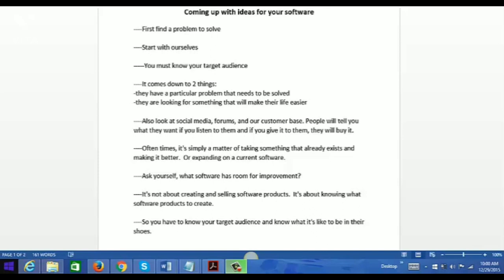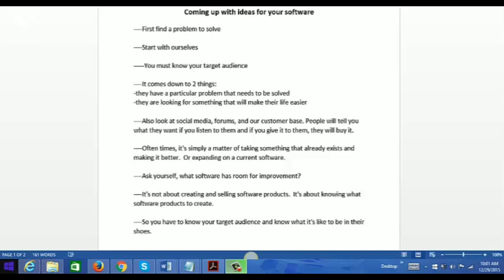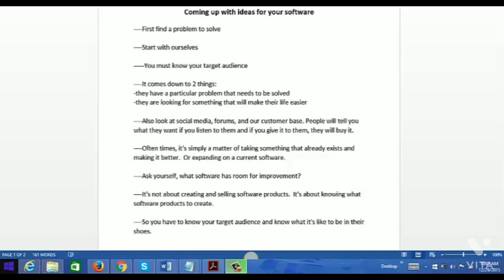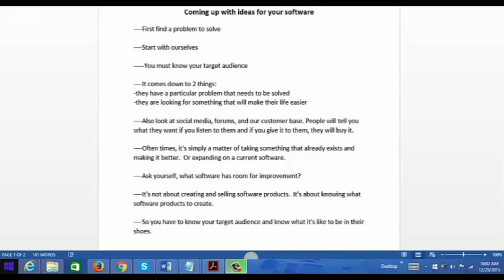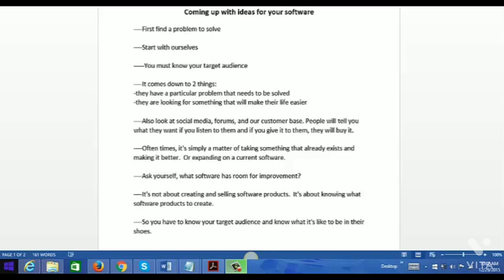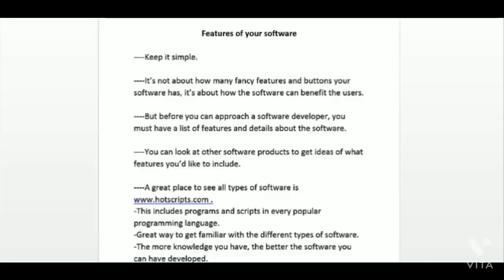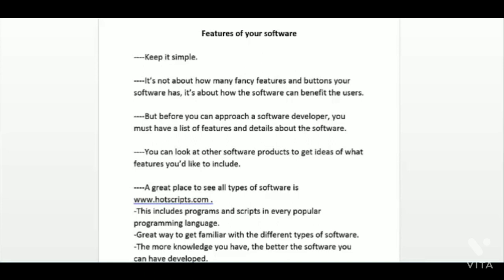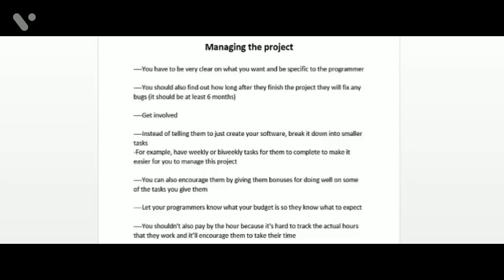200 USD EVERY DAY New Earning Trick With Creating Your Own Software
200 USD EVERY DAY New Earning Trick With Creating Your Own Software training video